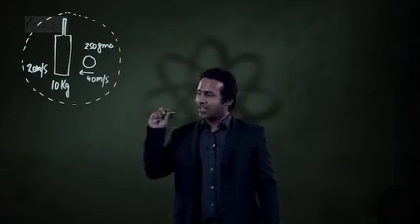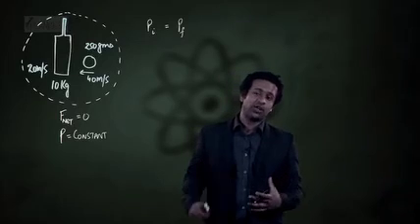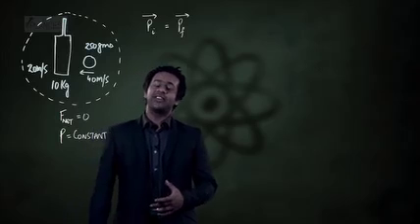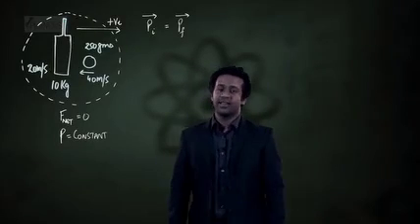FVL Physics Force Law & Motion